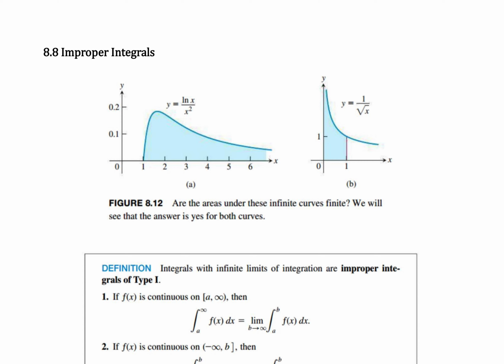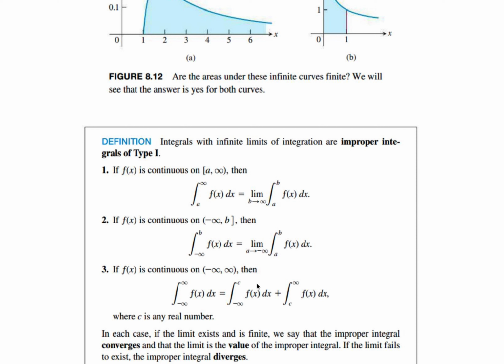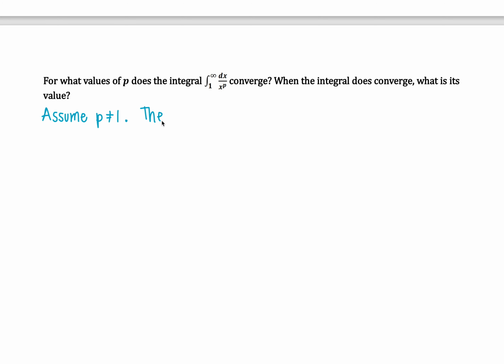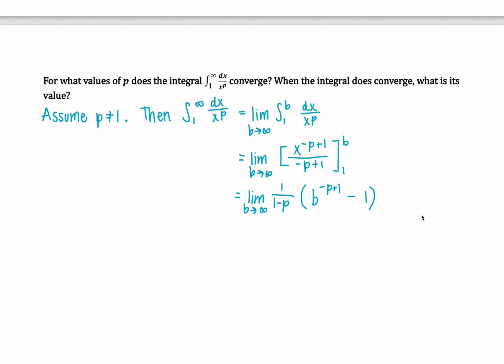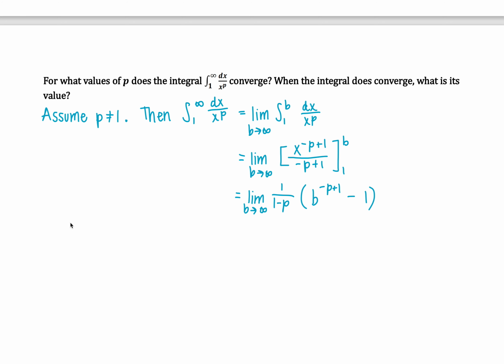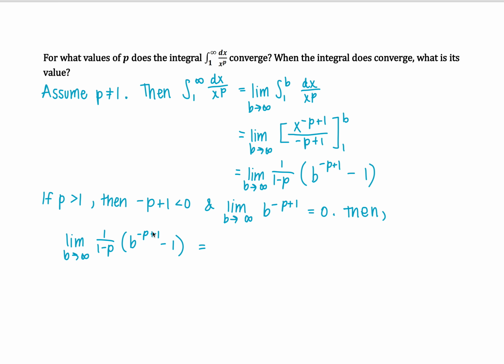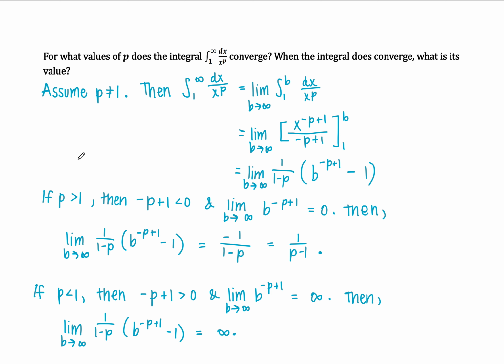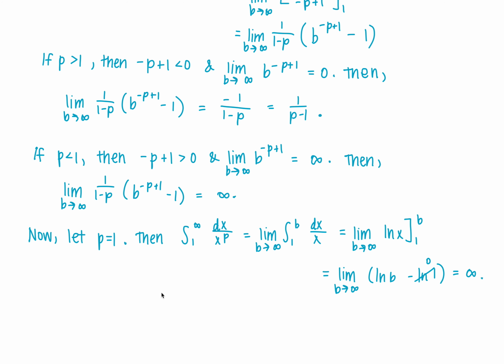8 8 Notes, Part 1